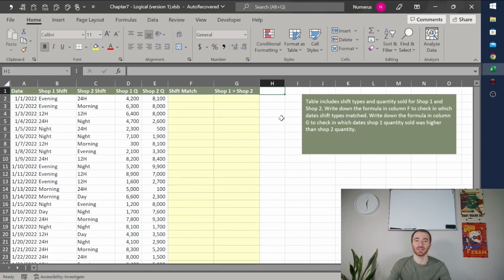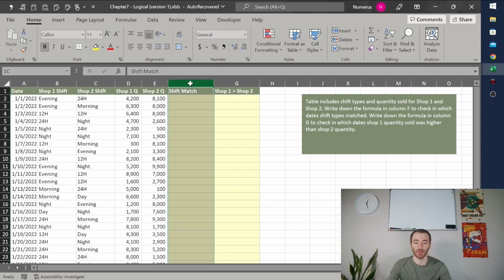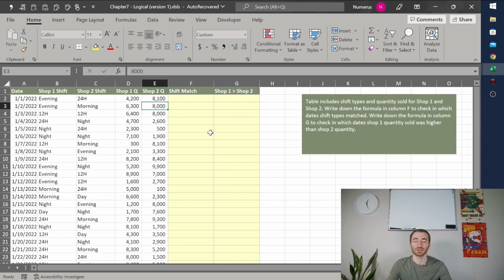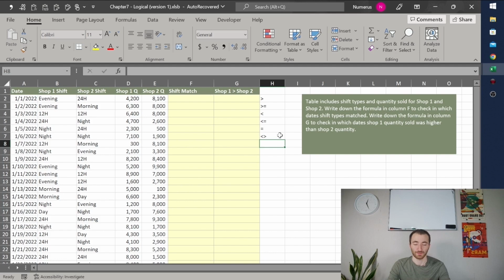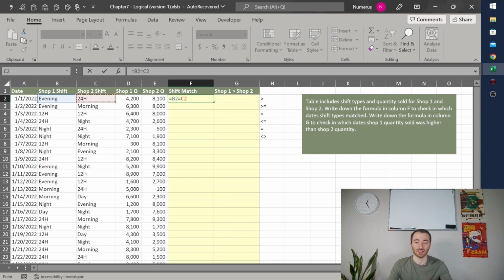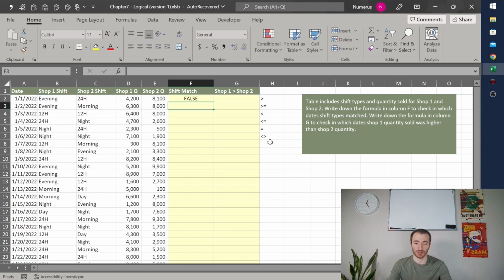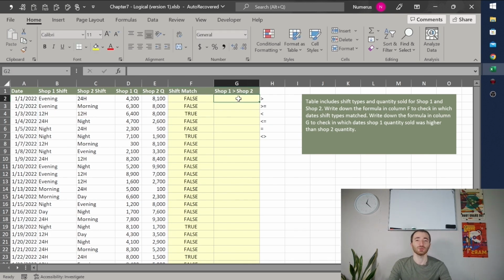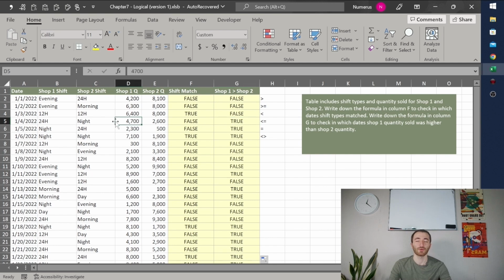C07P01 - Logical Comparison